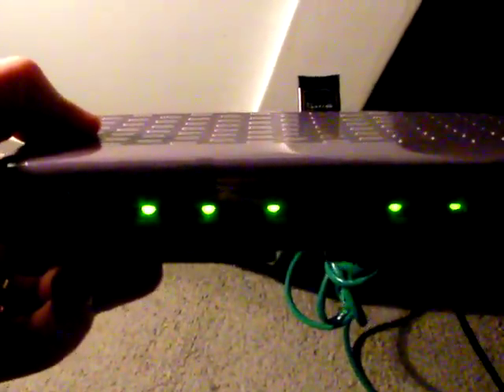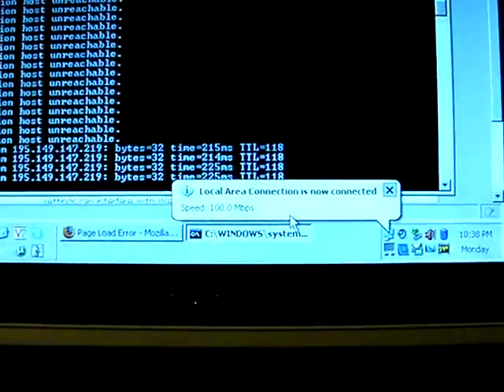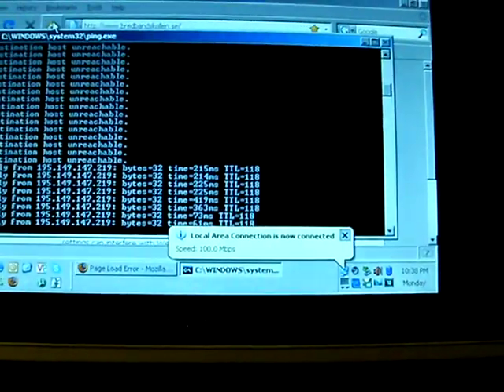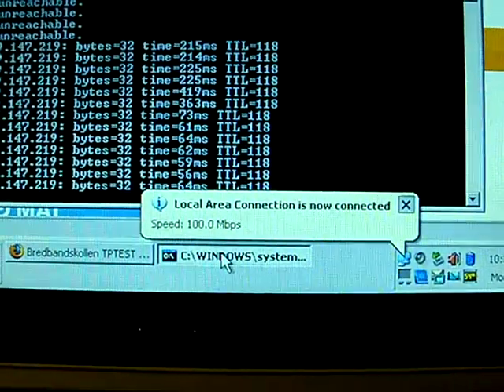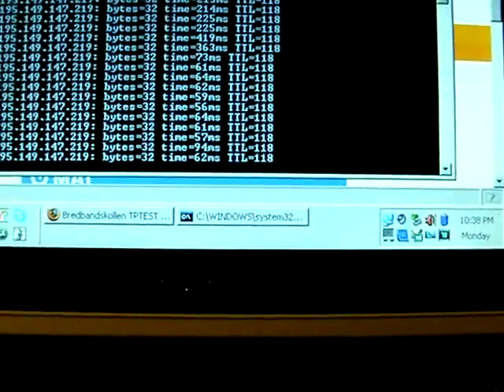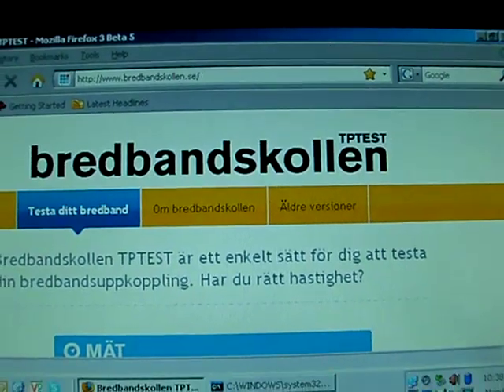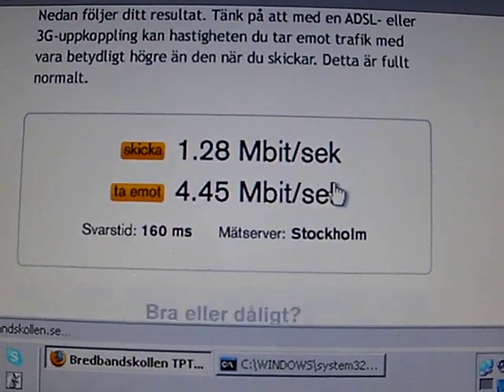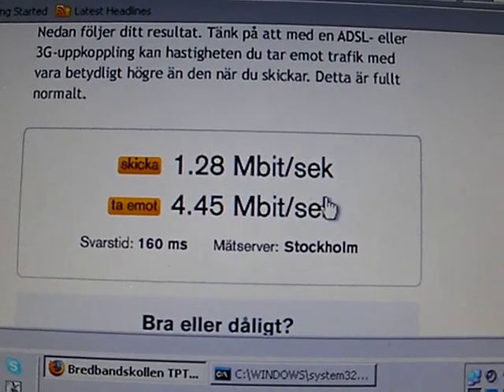HSUPA speed test with Dovado WRG and Option GT MAX HSUPA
As shown a mobile broadband speed test using HSUPA technology. Dovado Wireless Residential Gateway (WRG) and Option GT MAX HSUPA bundle now available